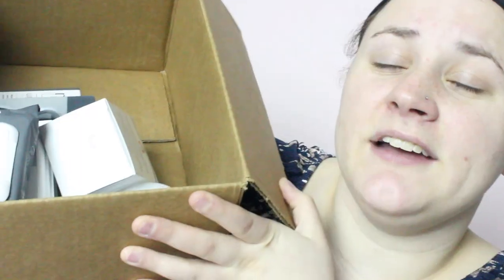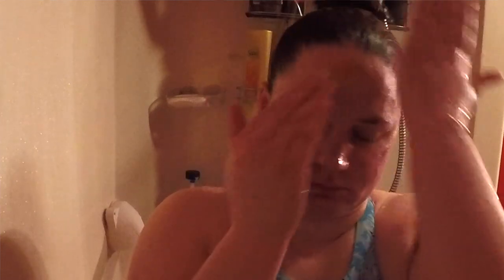HUGE MASQUE BAR CHARCOAL DETOX SKINCARE HAUL | Allie Young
Today I have a HUGE haul for you from a company called Masque Bar! Specifically I will be doing a haul on their Charcoal Detox skincare line! I take pride in my skincare and am always on the lookout for new products!

♡ Name: Allie
♡ Age: 24
♡ Camera: Canon EOS Rebel T3i & GoPro Hero 5 Black Edition
♡ Editor: iMovie '11

FTC: Some of the products featured in this video were sent to me for review purposes, however, I am not being paid in any way to do this video! I would NEVER lie to you about a product and only talk about products here on my channel that I 100% HONESTLY ENJOY! I received this product complimentary from Masque Bar.